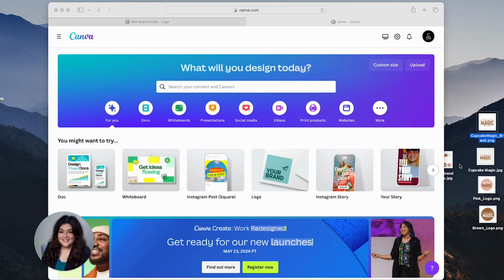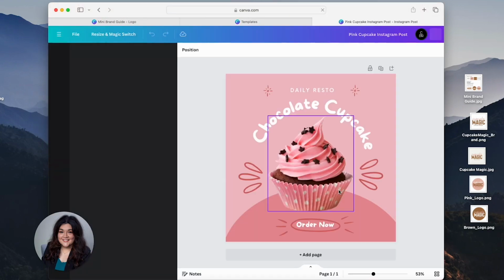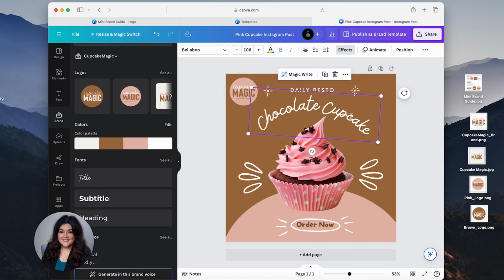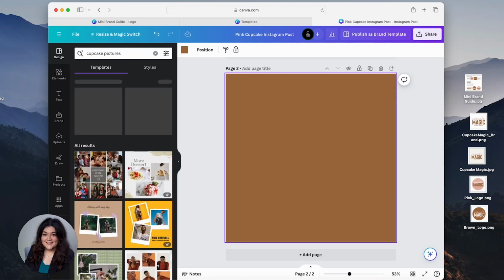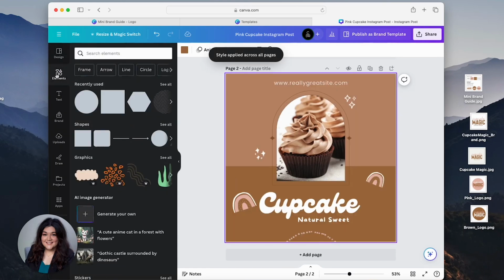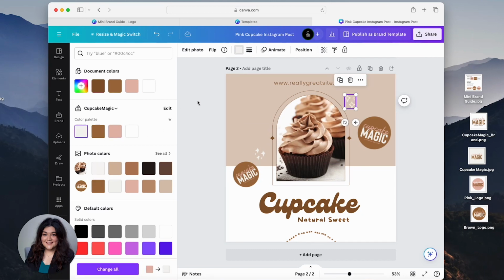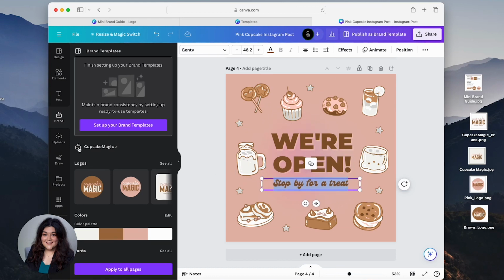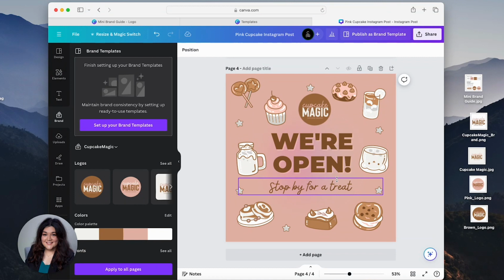How to use your brand kit on canva to design your content.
In this video, I show you how to use the Cupcake Magic brand kit to create cohesive designs. I walk you through customizing templates, adding brand colors and fonts, and incorporating the logo. By following these steps, you can create eye-catching, on-brand content that will engage your audience and grow awareness for your brand.